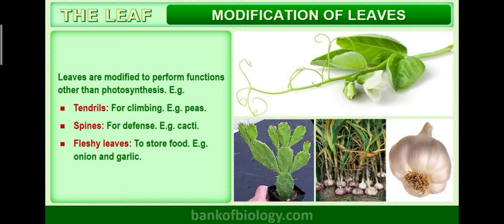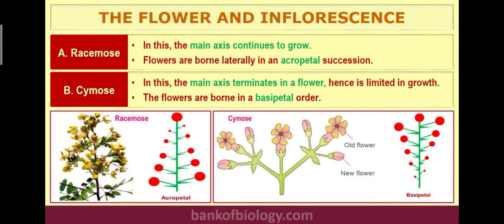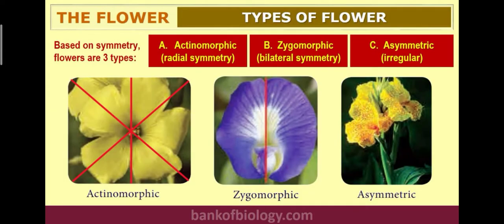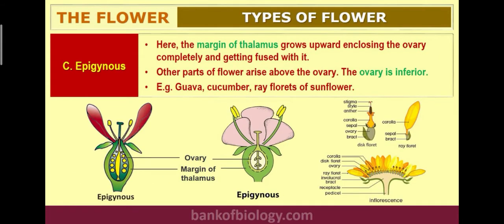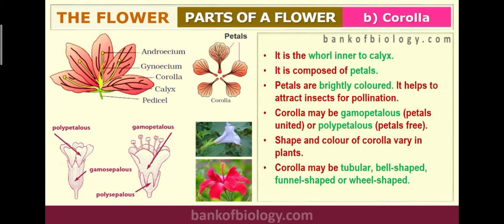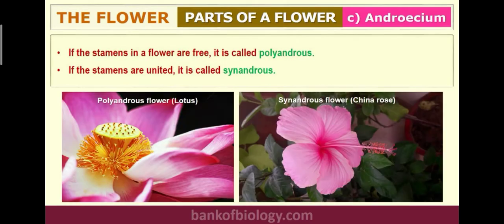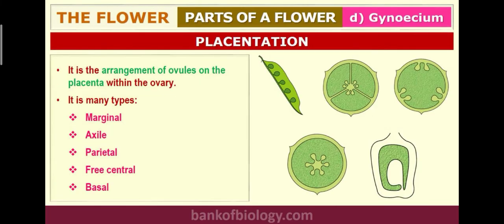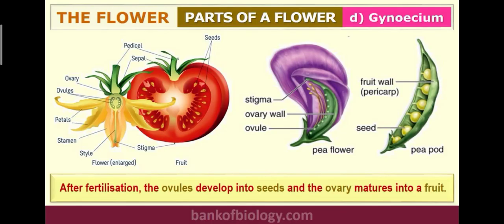Class-11... Sub-Biology...Part-2... Chp-5 Morphology of Flowering plants